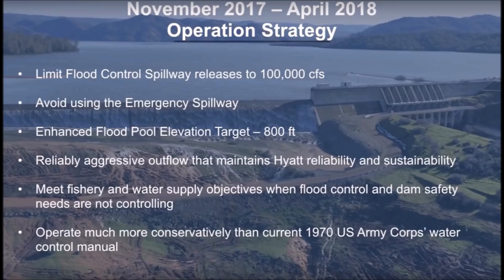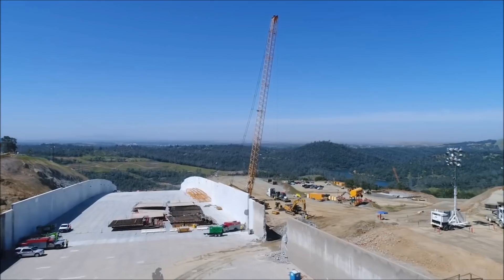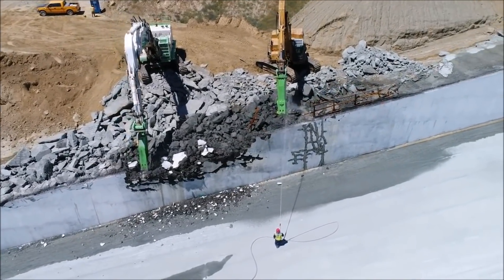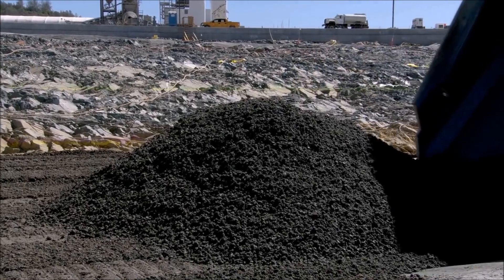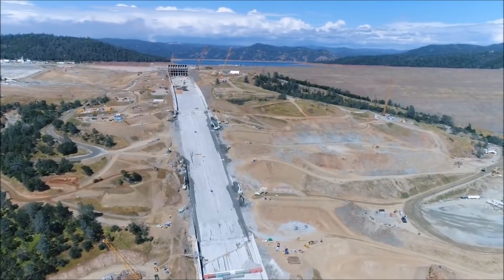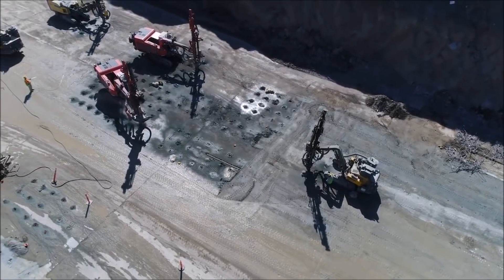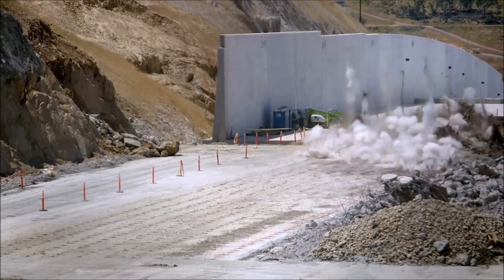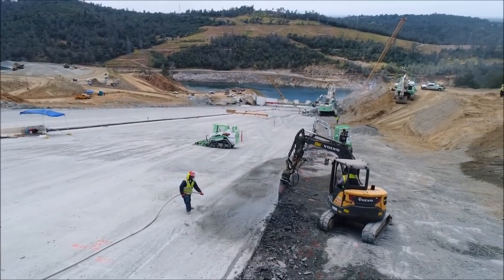Oroville Dam May Progress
A look at whats been accomplished in the month of May, phase 2 in progress.